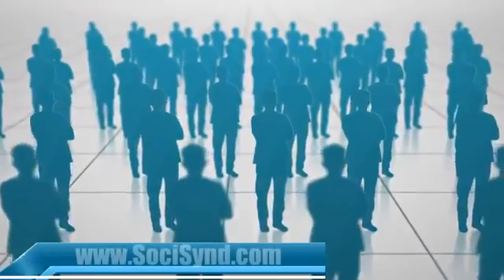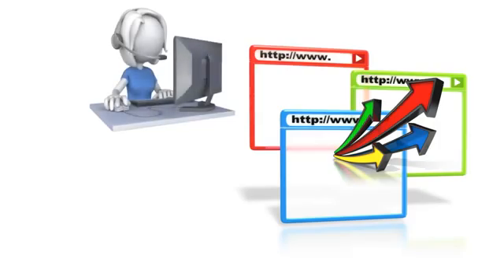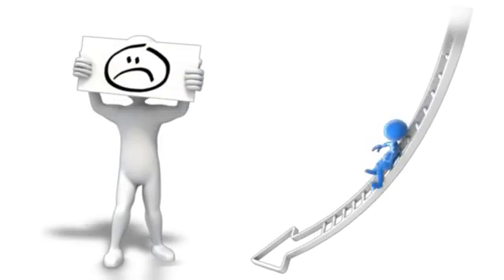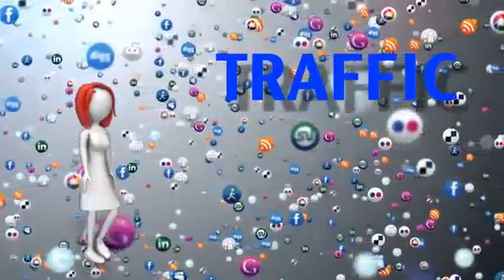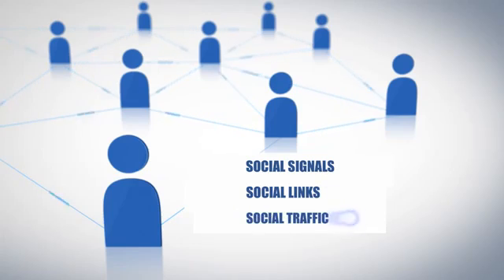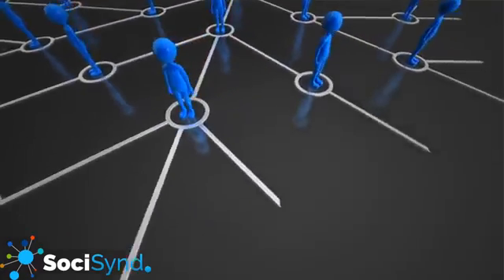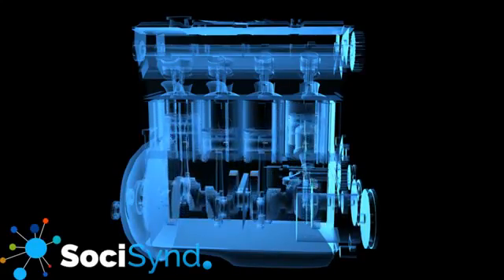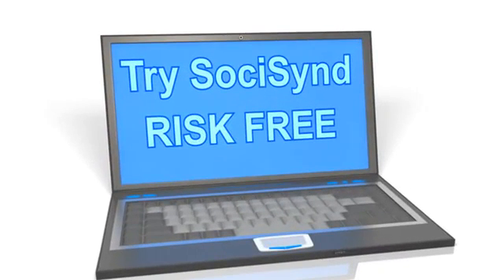Best Seo Software | seo promotion tools | top seo tools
The proven SEO software tool and top seo tools  website seo promotion tools that helps you to get high rankings, Best SEO Software - Top Seo Software + SEO Ranking Software best seo software - Top Seo Tools, Best Seo Tools - Increase Search Engine Rankings
best seo software - Top Seo Tools,
SociSynd The Most Advanced Social Media Syndication System Today
Social media syndication software for seo and backlinks gets top Google rankings using content syndication techniques

Unique "CROWD MARKETING" Concept

take a tour of future seo today